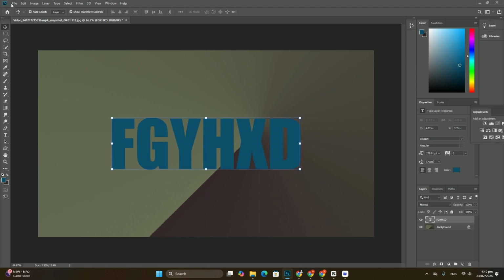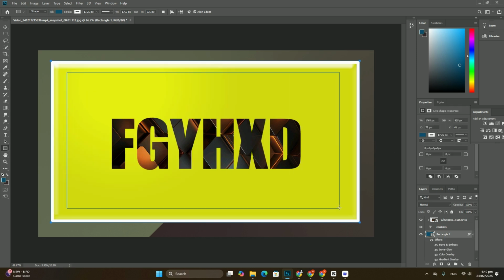Photoshop でサムネイルをデザインするためのベスト プラクティスは何ですか? SDC編集CC 38A323F＃1616